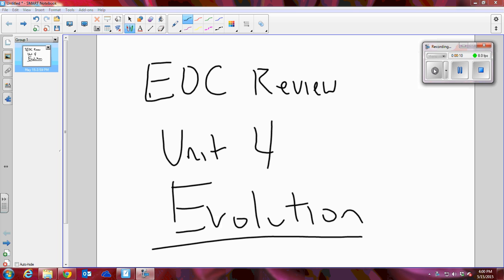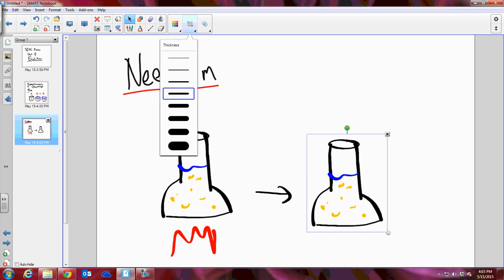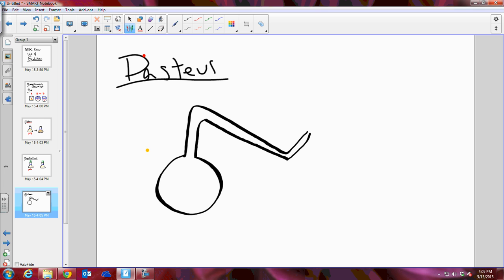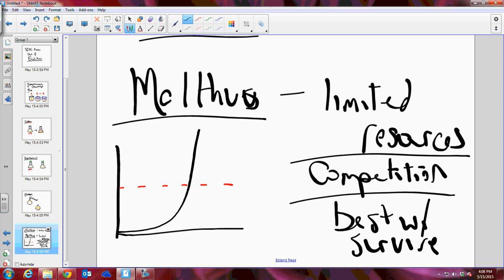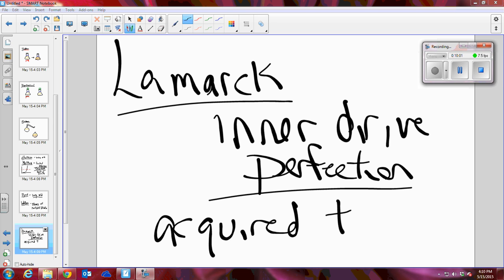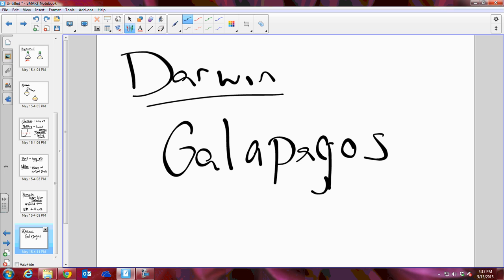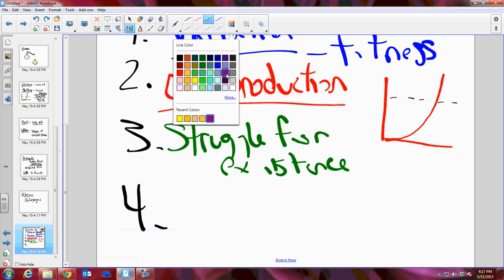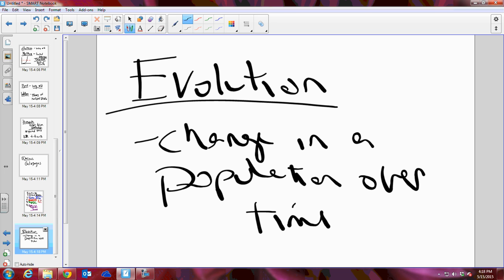Unit 4a EOC Review